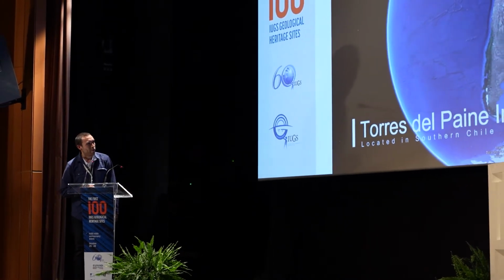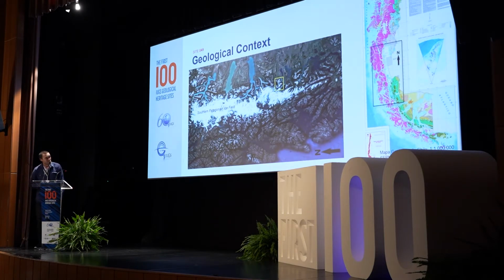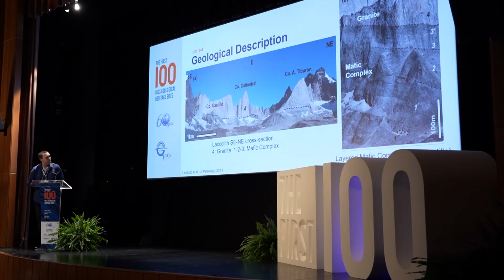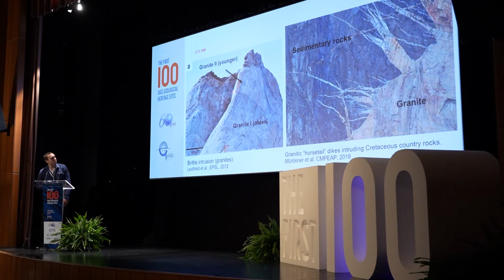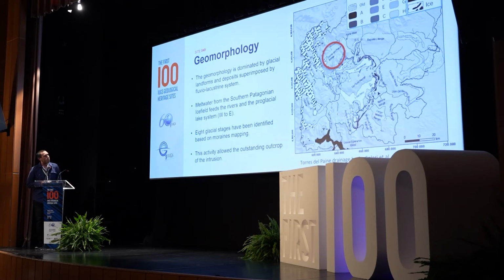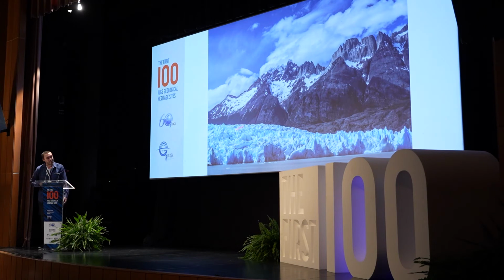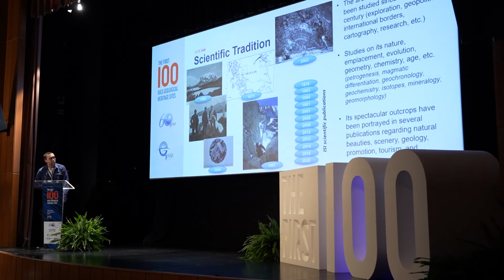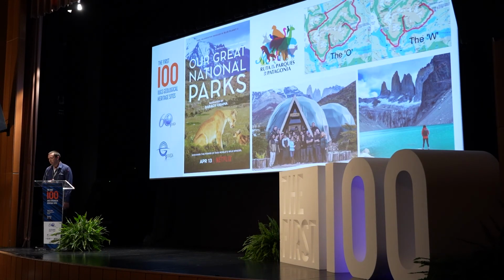The First 100 - The Miocene Torres del Paine intrusive complex (Chile)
Camilo Vergara, Ser. Nacional de Geología y Minería de Chile.